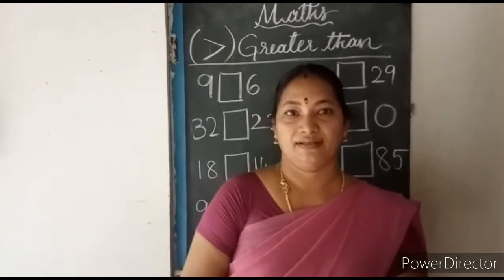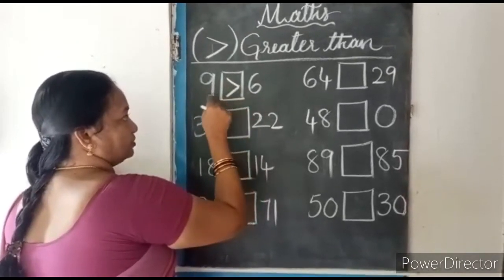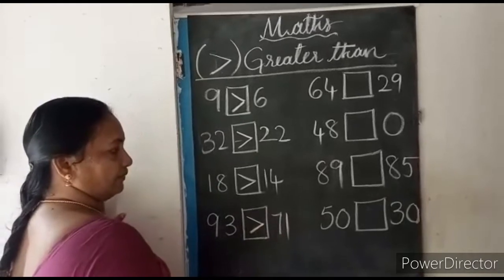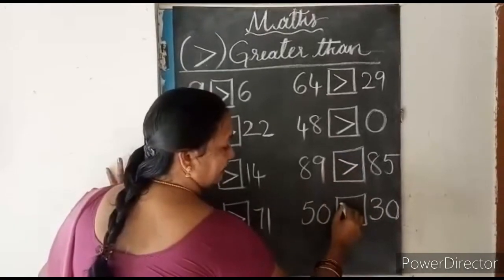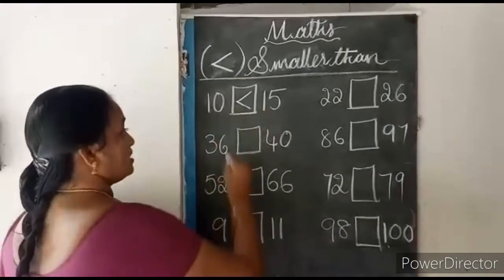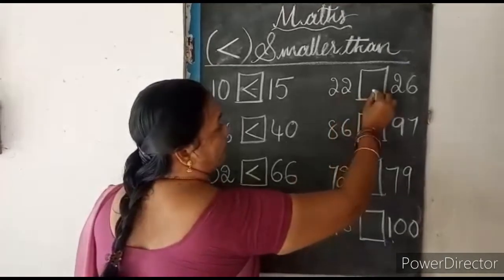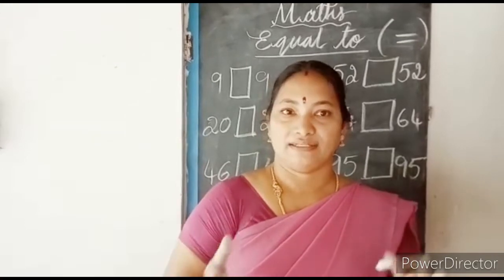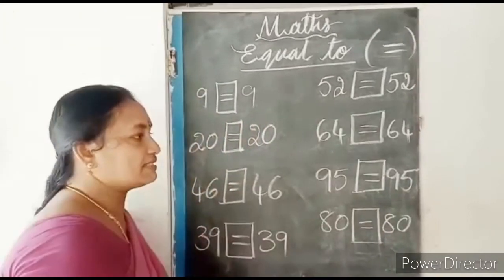Ukg maths 19-10-2020 indus